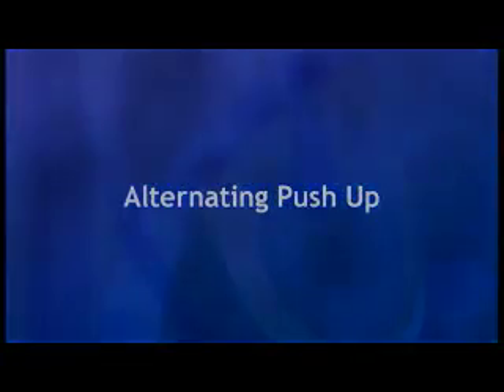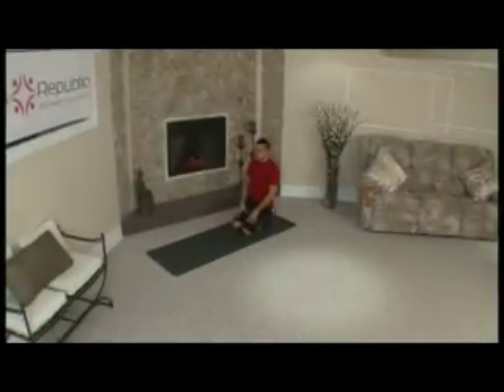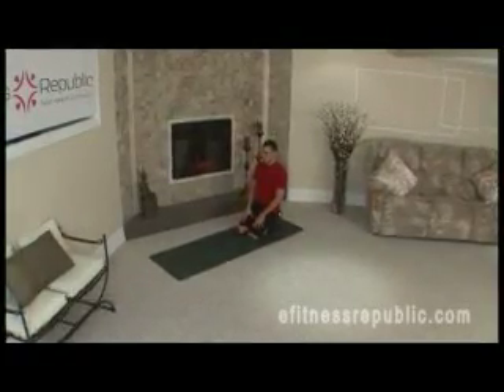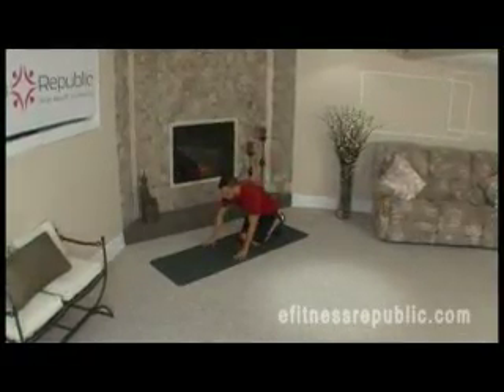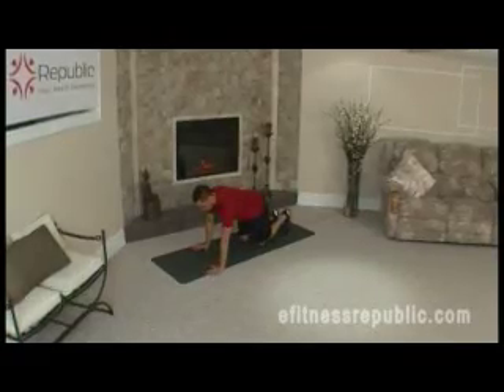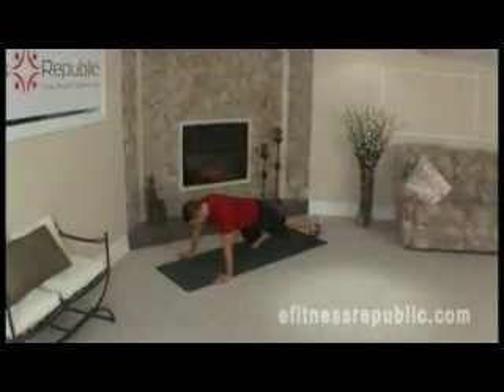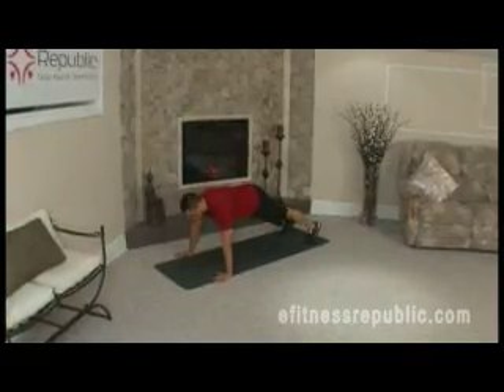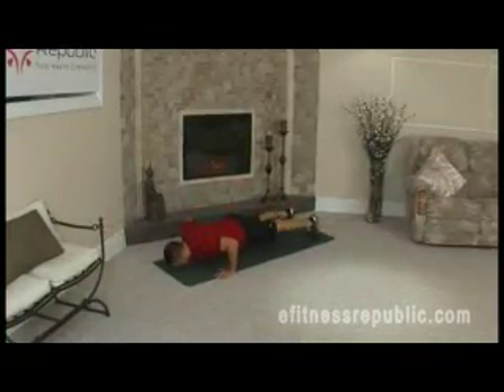ALTERNATING PUSH UP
One of 42 mini videos producted for Fitness Republic by Digital 7